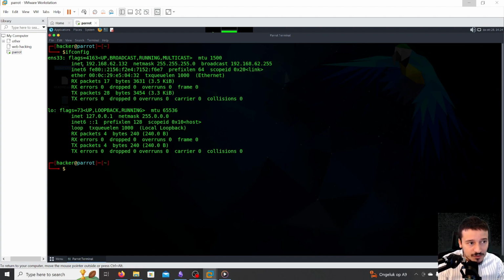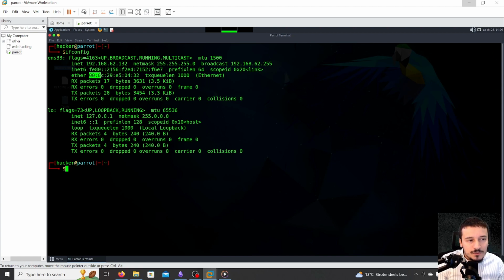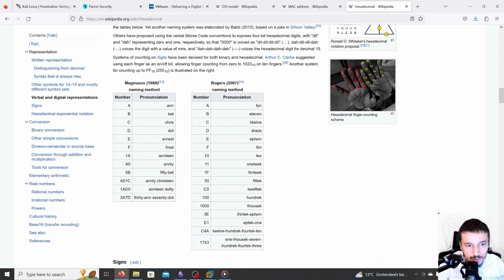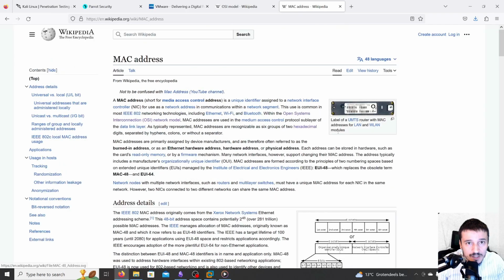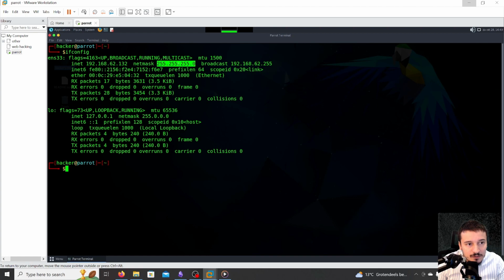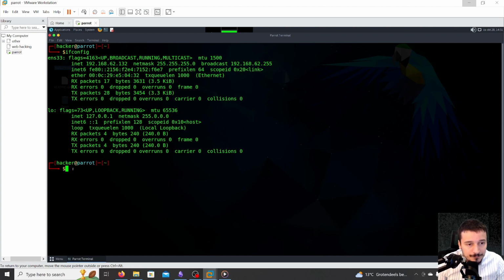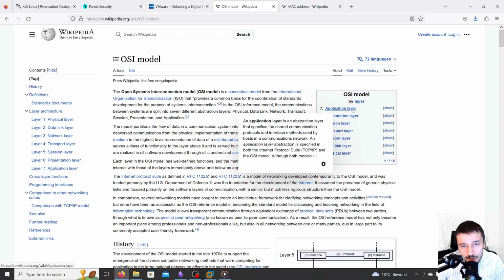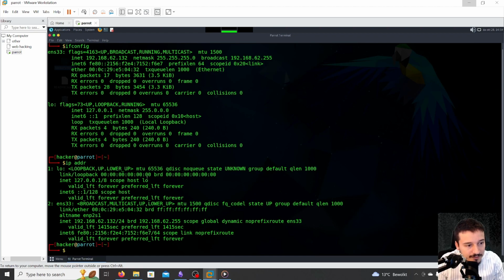ethical hacking part 3 - basic networking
basic networking explained